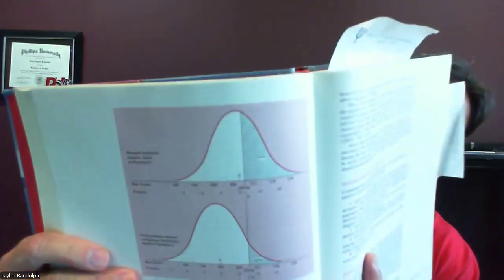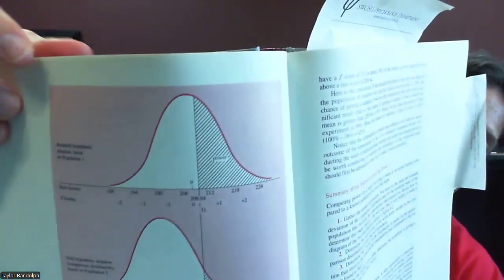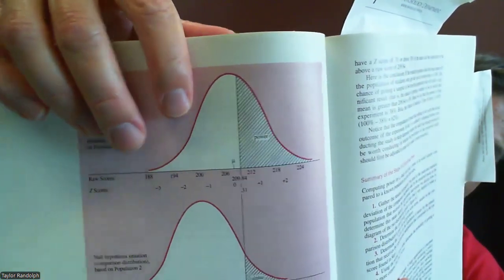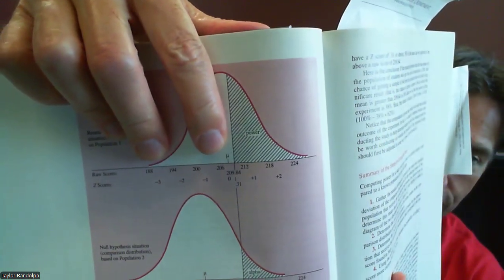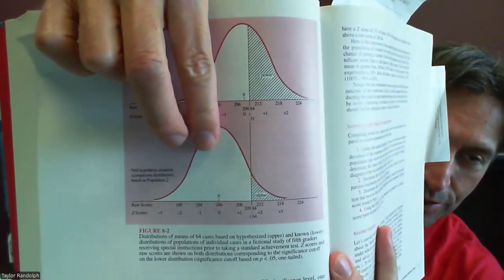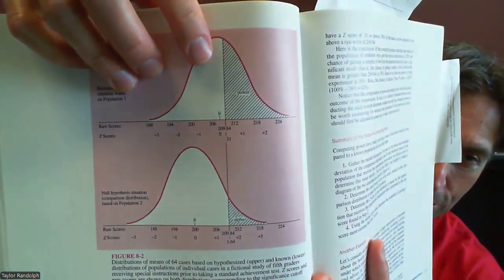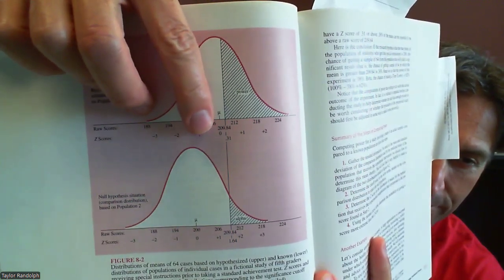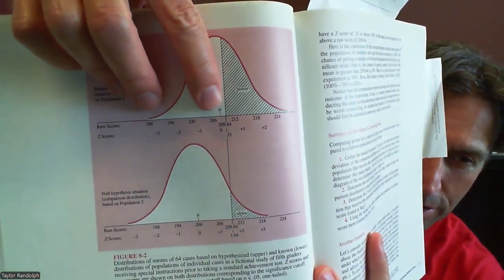Hypothesis Testing Intro